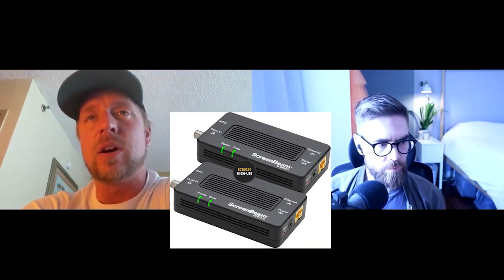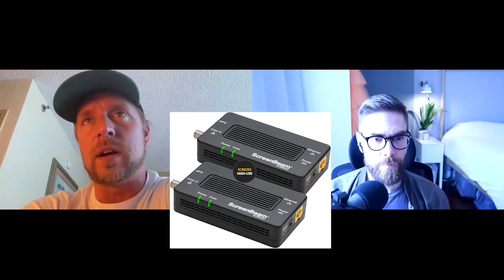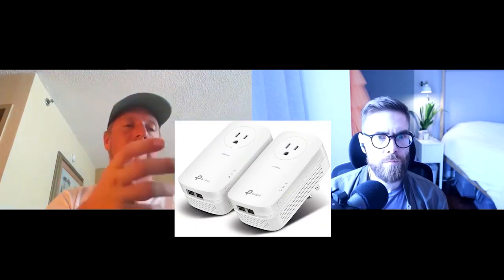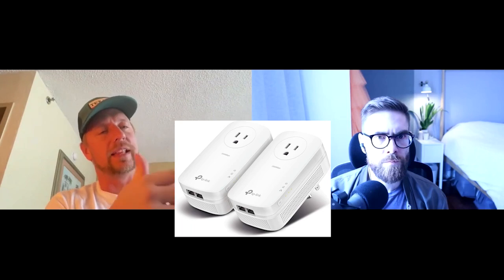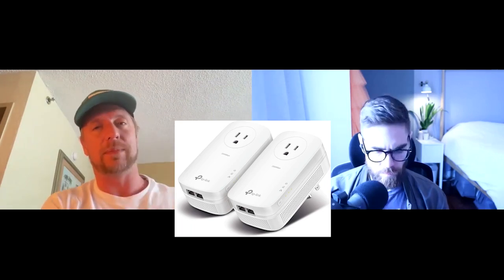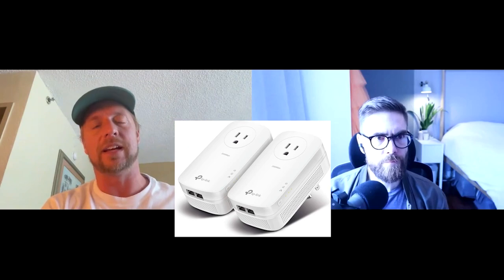2 Decent Alternatives to Wifi And Ethernet Cables [Circle Preview]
**This is a free preview of a monthly masterclass or Q&A session of the EMF Circle membership.** To get access to full version of this video along with our entire archive of EMF masterclasses and monthly Q&As, and a private community to get support, join us

Looking to significantly reduce your EMF exposure?

*It might seem “old school” to some people, but direct Ethernet connections remain the most effective and safest alternative to Wi-Fi.*

While running Ethernet cables throughout your home requires initial effort and planning, the long-term benefits to your health are invaluable. It's an investment in your wellbeing that pays dividends every day. (I have been using Ethernet for 8 years and have never looked back)

However, I understand that in some living situations, installing Ethernet cables might face genuine obstacles – whether it's rental properties, historical buildings, or other structural limitations.

*For these specific cases, I share two alternative solutions we recently discussed in our latest EMF Circle “Low-EMF Office” Masterclass.*

**Links Mentioned:**

- MOCA Adapter = (hire a "low voltage" company if you need help with the installation)

- TP Link Powerline Adapter =